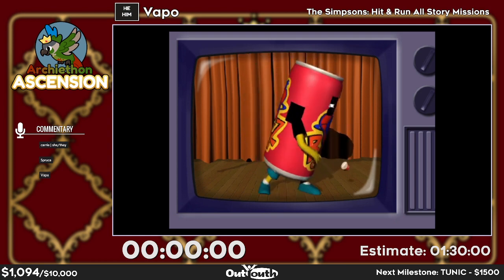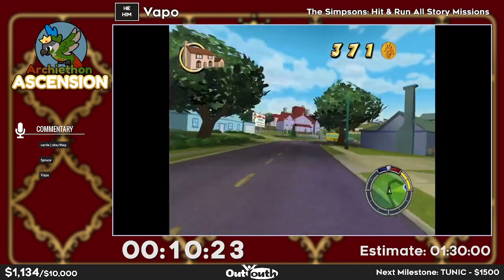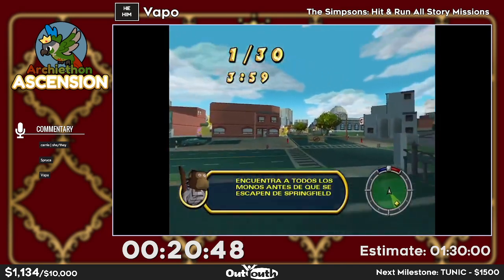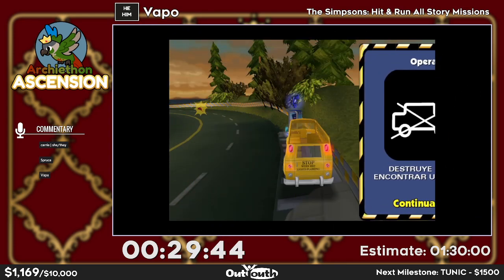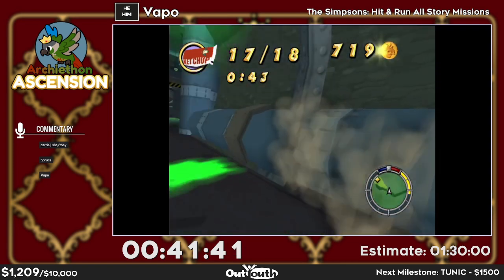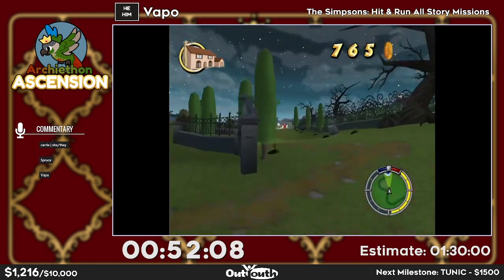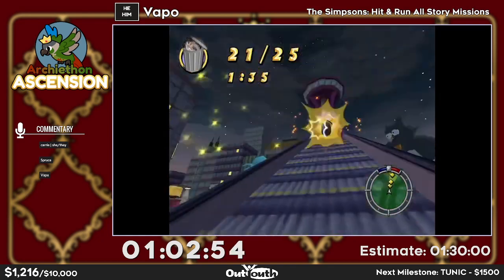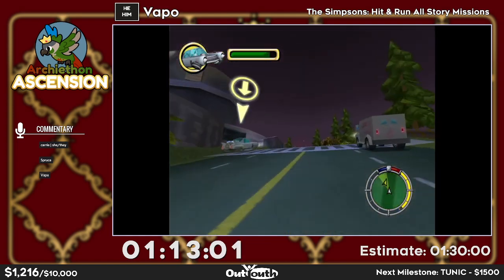The Simpsons: Hit & Run All Story Missions by Vapo — ARCHIETHON III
This speedrun was broadcast during ARCHIETHON III: ASCENSION, a three day charity marathon raising money for Out Youth. The event was hosted and operated by CelesteCommunity in early April, 2022.